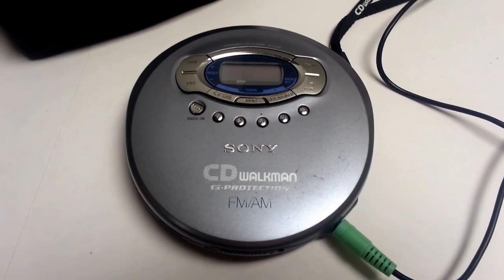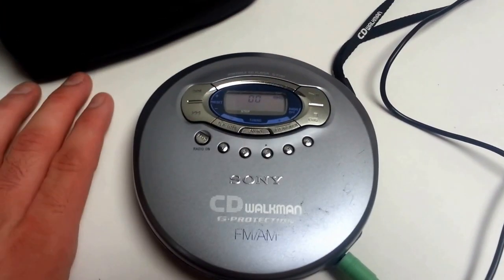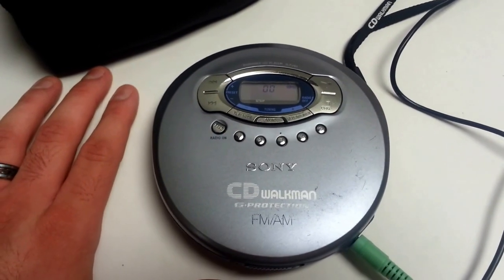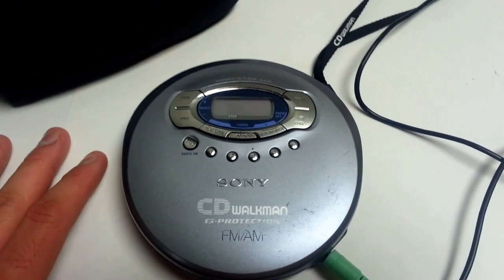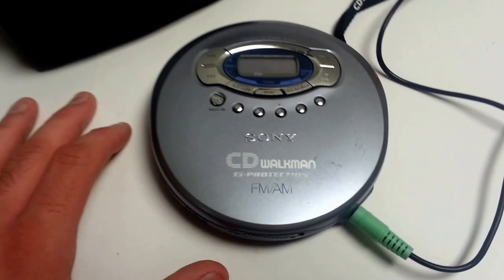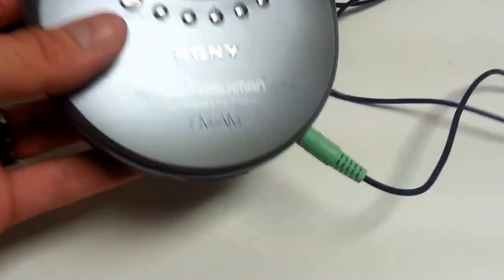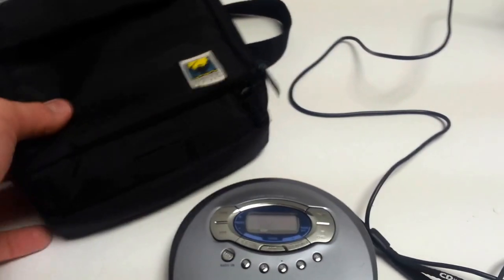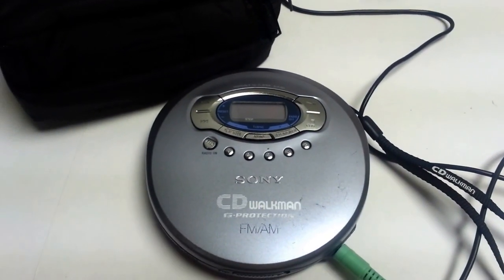Sony D-FJ61 Walkman Portable CD Player AM/FM Radio Silver w/Carrying Case Tested Ebay Showcase Sold!